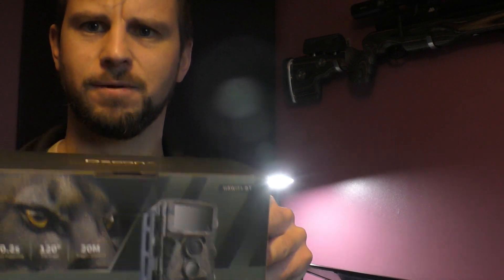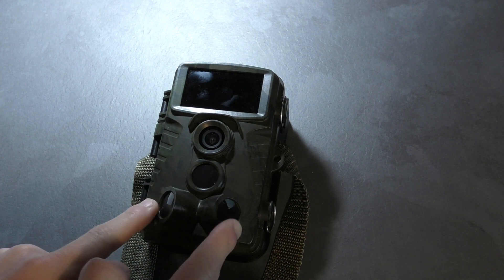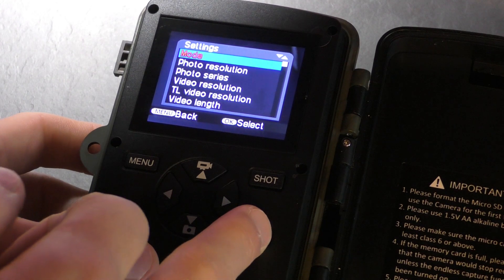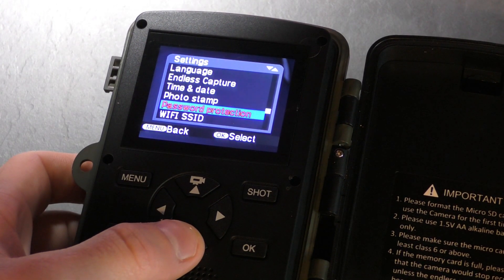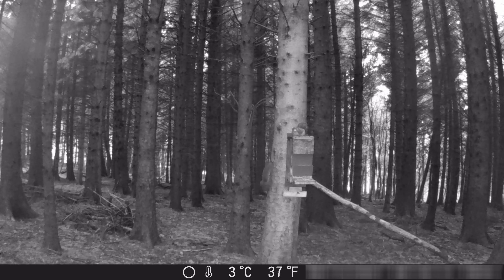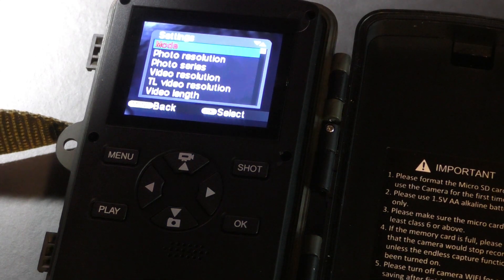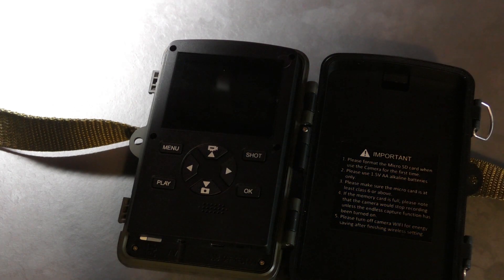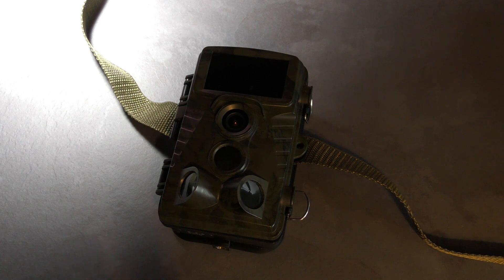Dsoon T3 "4K & Wifi Trail Camera" Quickfire Review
This is a short, quickfire review of the Dsoon T3 Trail Camera that I have had on test.

Here is a link to A.m.bushcraft_n_hunting who also has a more in-depth review of a similar Dsoon trail camera but pretty much has the same layout